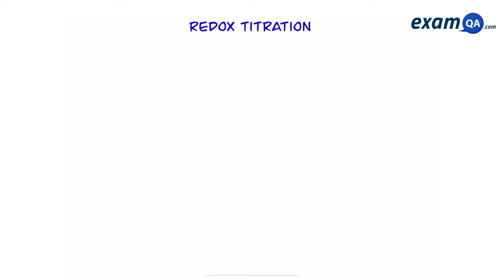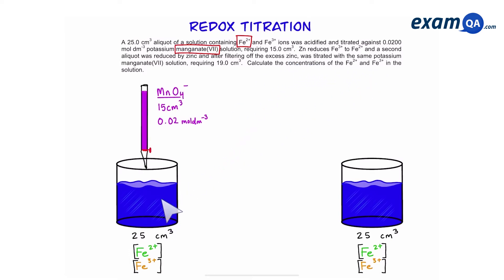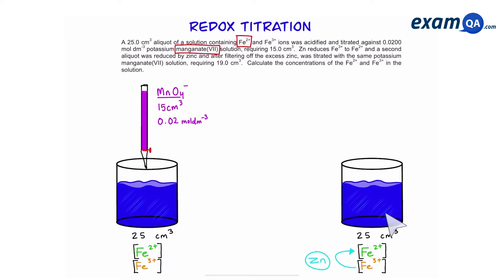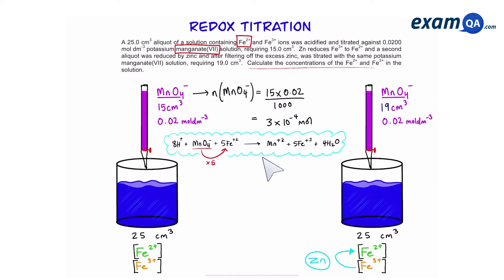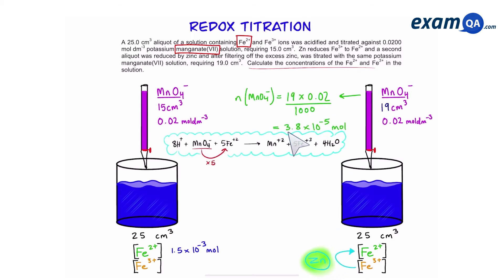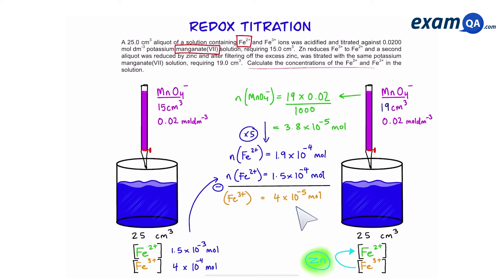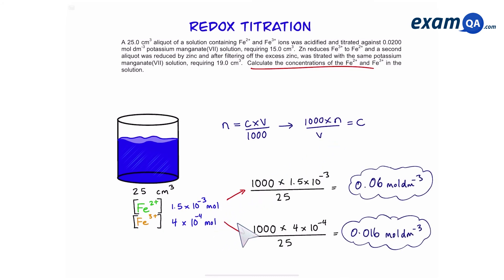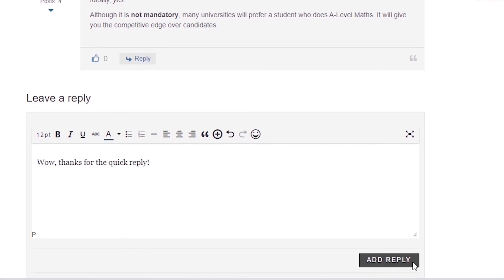Redox Titration: Example Question 5 (Medium) | A-Level Chemistry